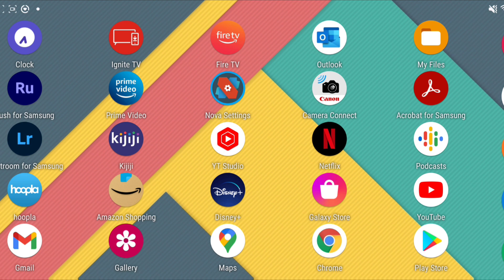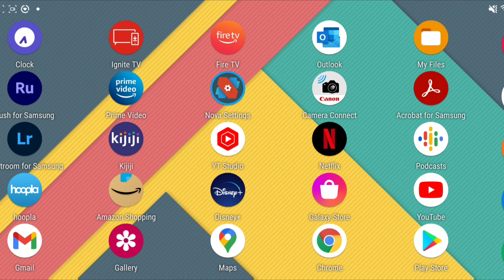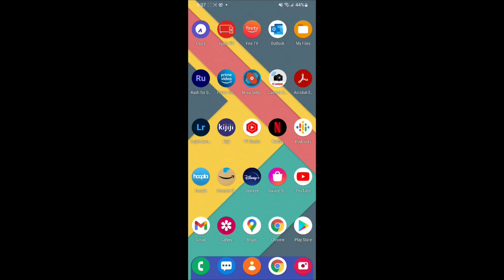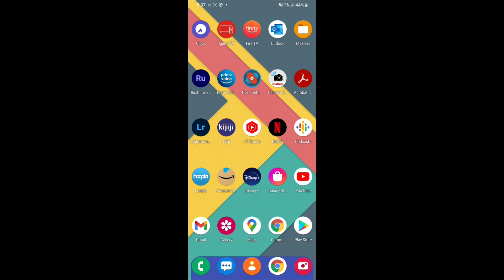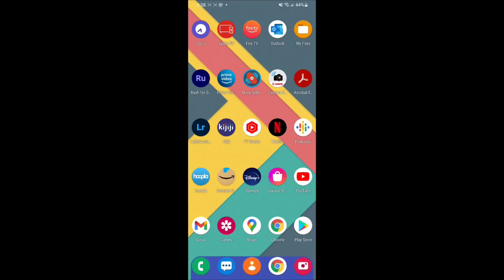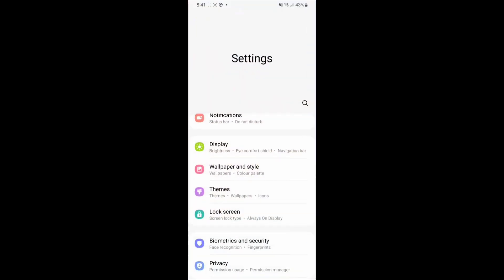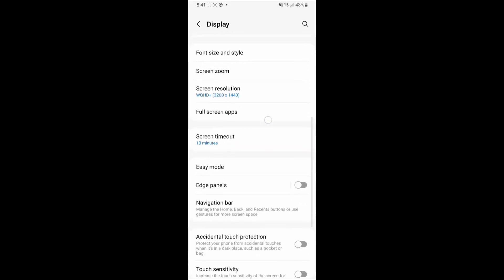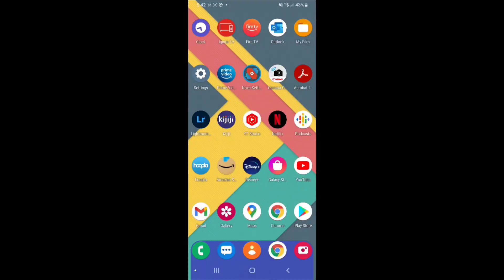How to fix Nova Launcher/3rd Party Launcher Issue on Samsung Galaxy s21, S21+, S21 Ultra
Ever since I first purchased the Samsung Galaxy S21 ( First the base model and then the Ultra version), I have had an issue with Nova Launcher and other third party launchers not working properly. No matter which launcher I used, my phone screen would often not register touches. For example, I would have to tap an app twice or sometimes three times, before my touch would get registered and the app would open. After some time, I came across the cause off the issue as well as a solution for how to fix it. The solution may not be for everyone however. On a positive note, the solution is compatible  with both Android 11 and Android 12.